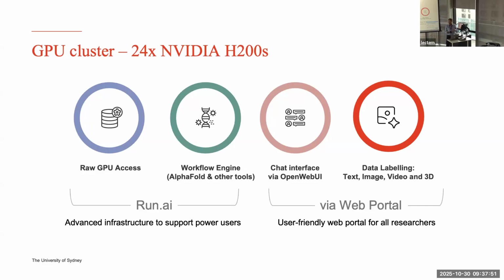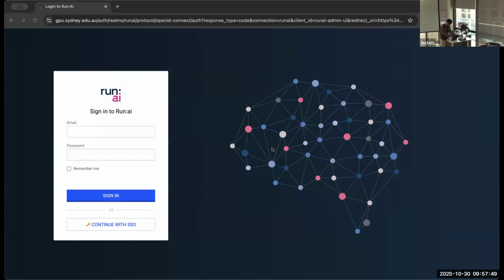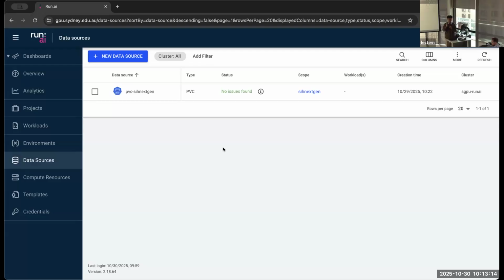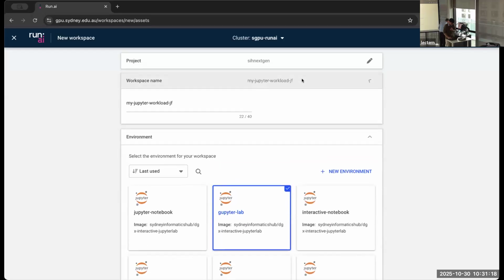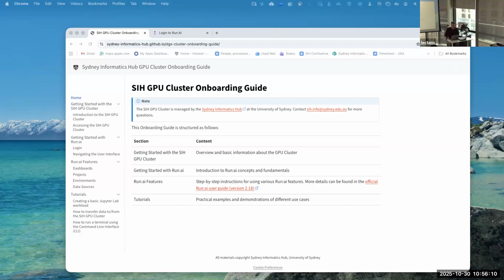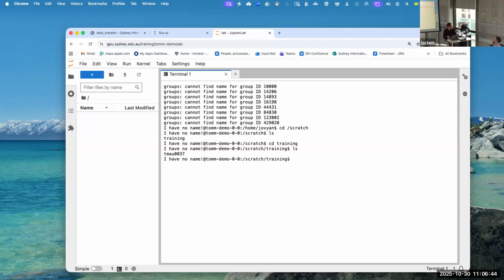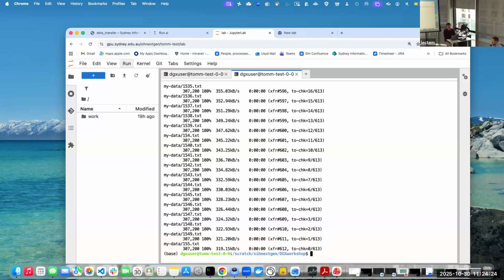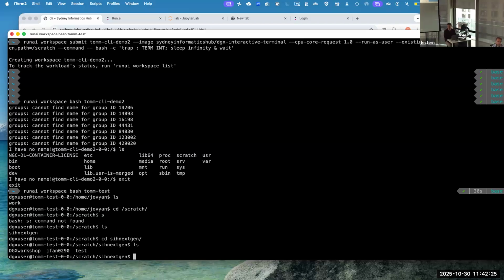SIH GPU Cluster Workshop - 30 Oct 2025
Video Description

The Sydney Informatics Hub is a Core Research Facility at The University of Sydney, enabling excellence in research.